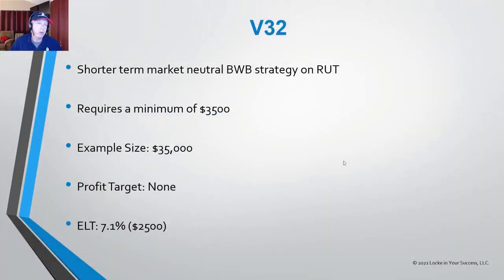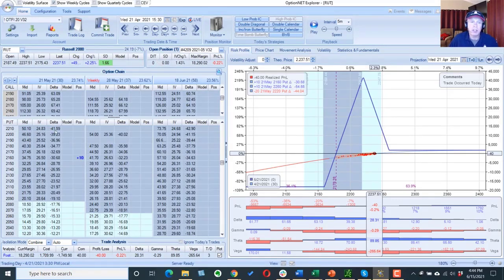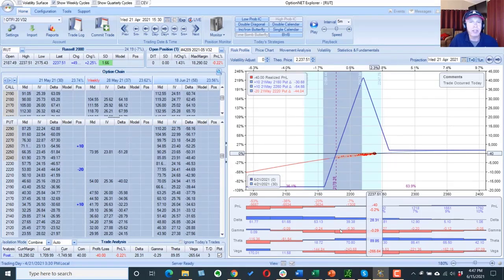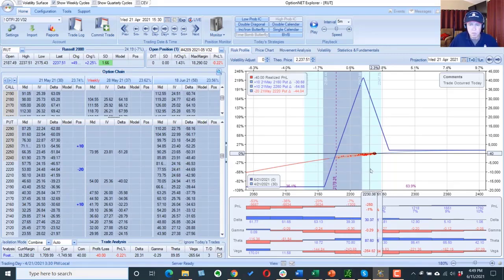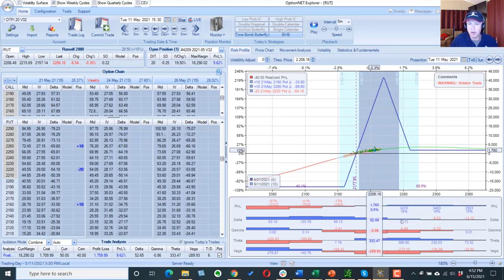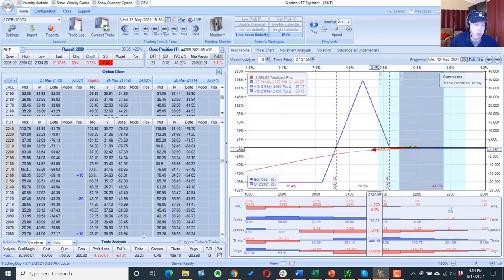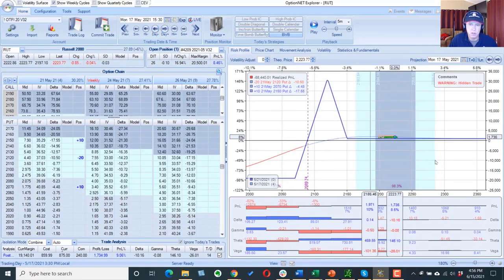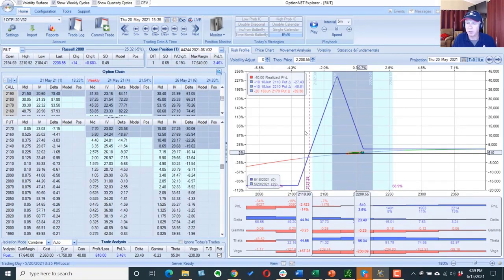Bullish Strategy Wins Despite Big Down Move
The V32 trading strategy took on some pain this month but came back with a great return. Watch the video to follow along with this trade to its profitable conclusion in episode 57 of The Winning Trade.

Receive a FREE bonus video on this and other Winning Trade strategies!